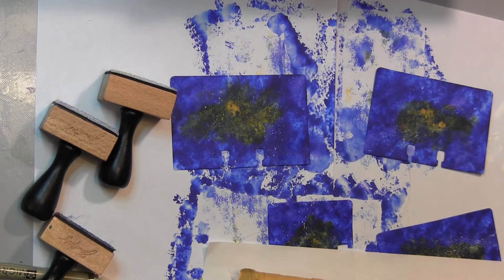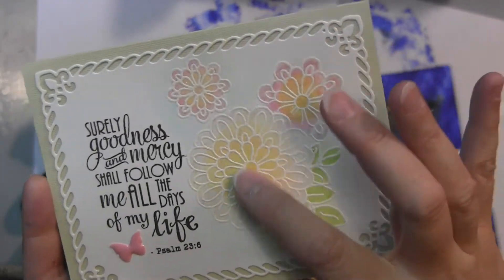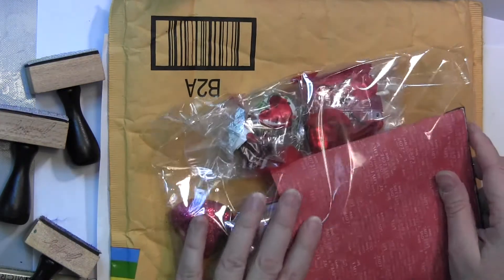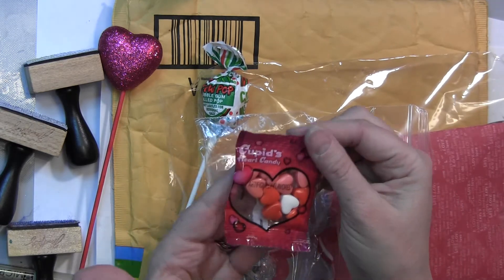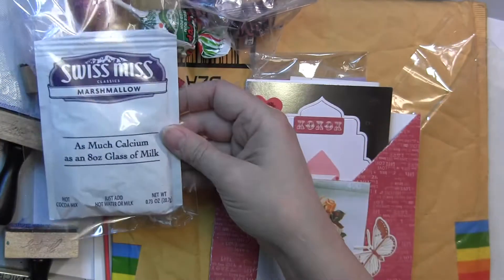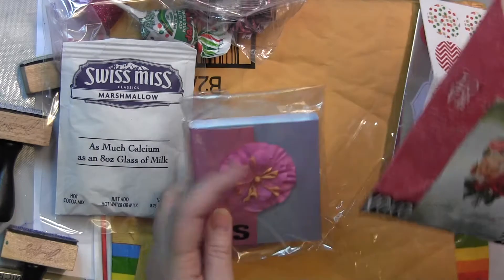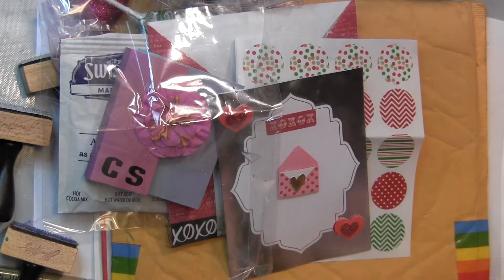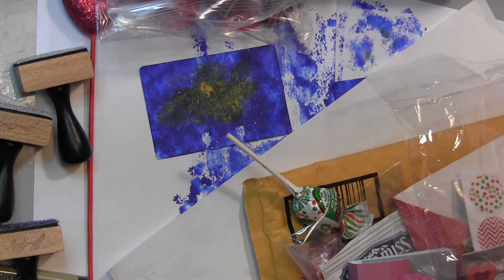Current Project (Galaxy Rolodex Card) and HAPPY MAIL!!